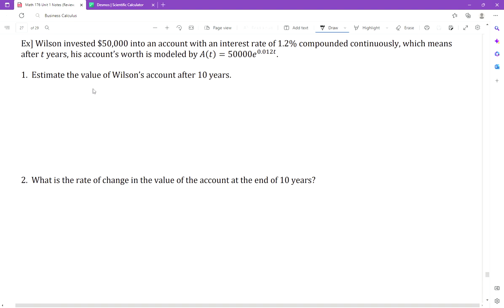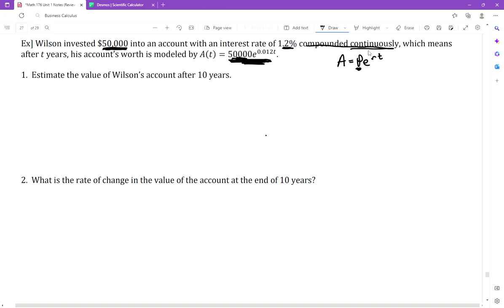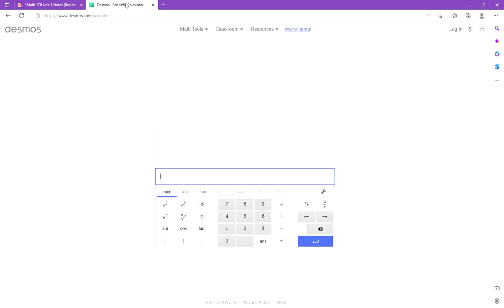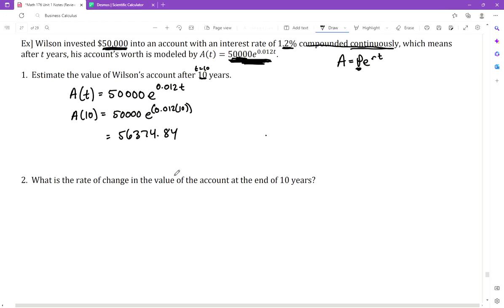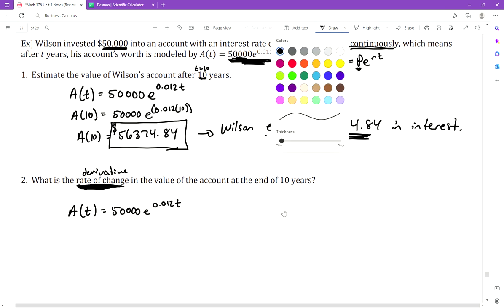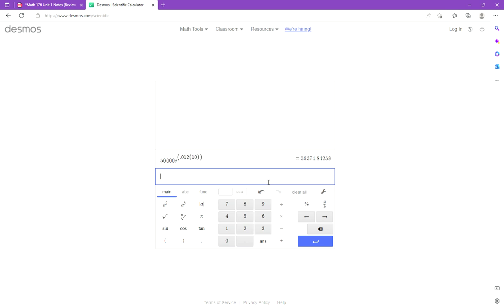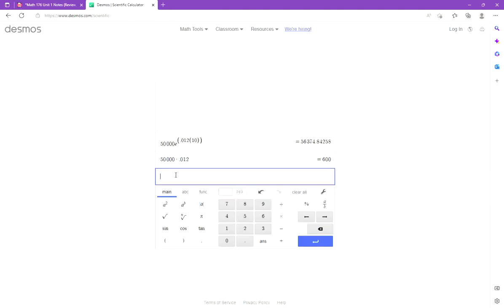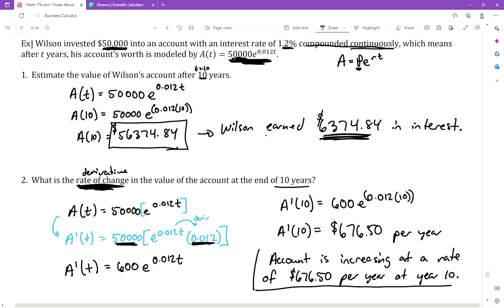Derivatives of Exponential Functions Word Problem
In this video we solve an exponential function word problem that will require a derivative.